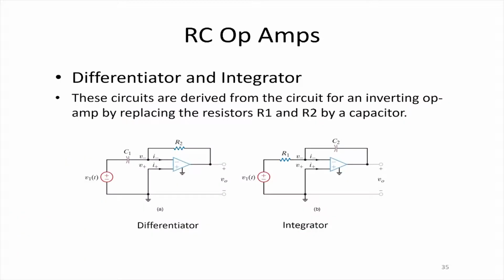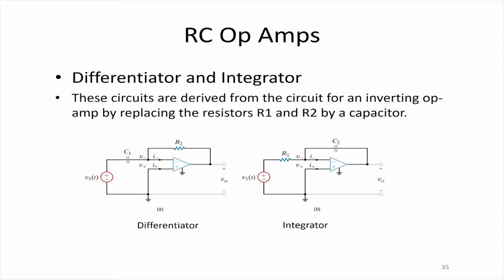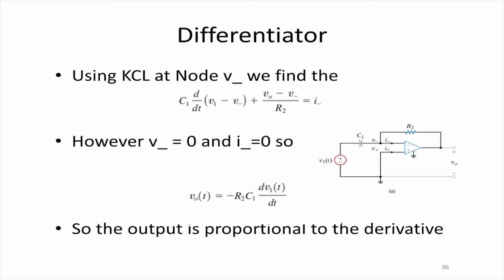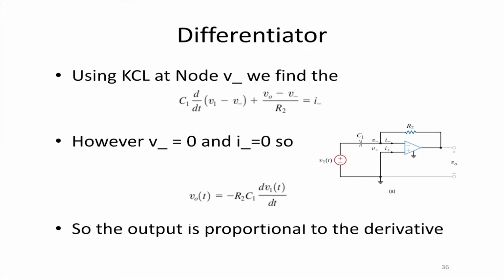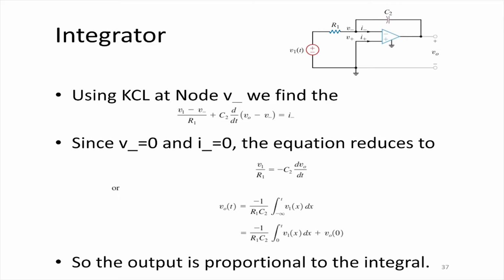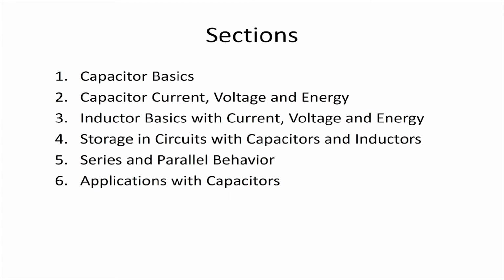Chapter 6 - Part 12: Applications with Capacitors